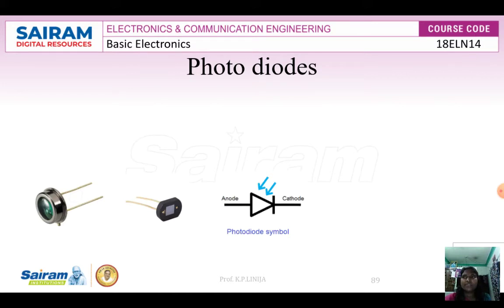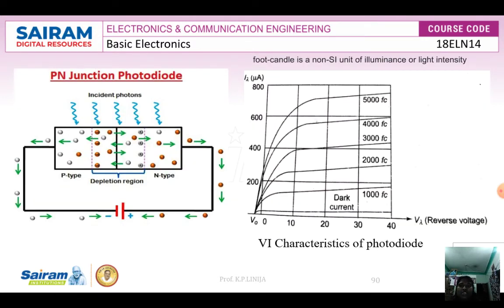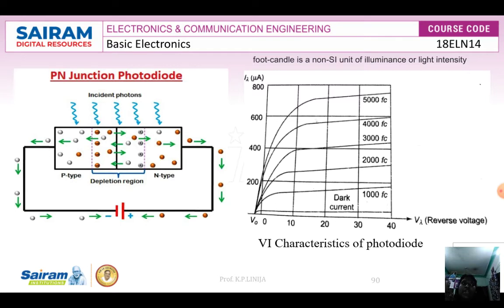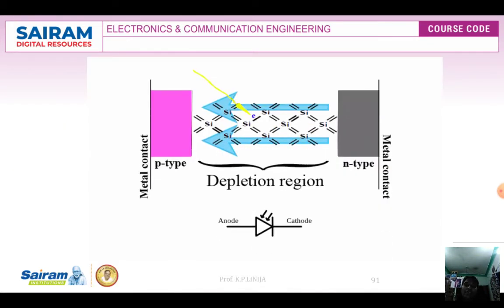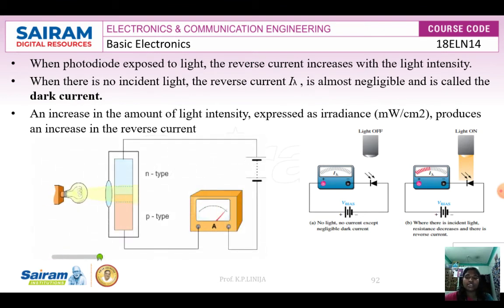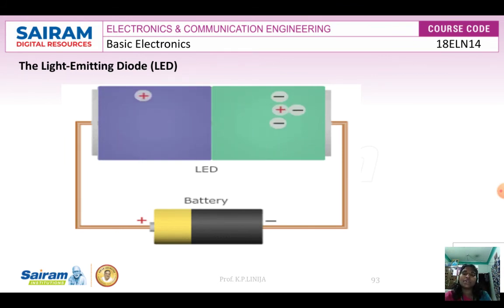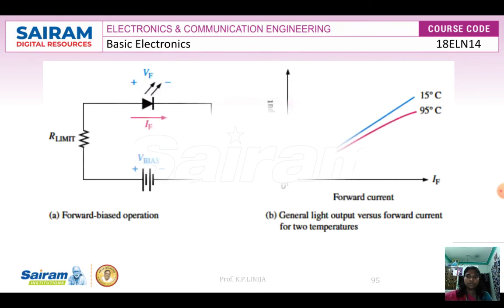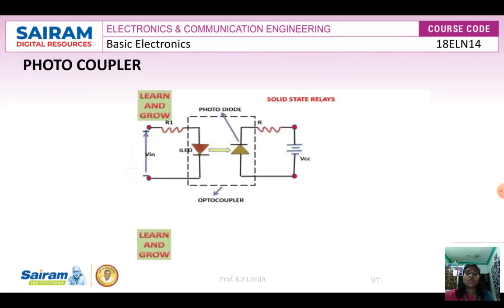Lecture Video 18ELN14 Module1 LED,Photodiode,Photocoupler K P LINIJA